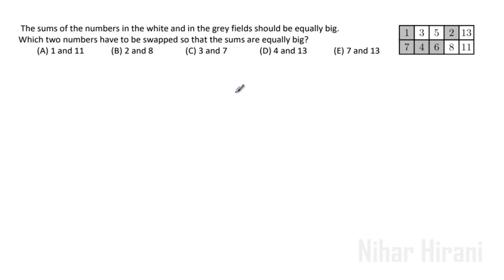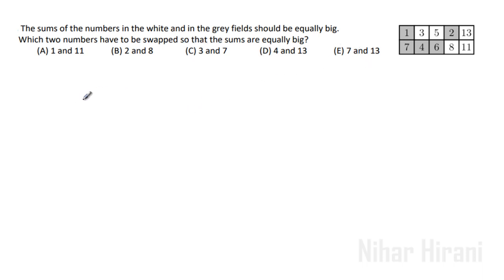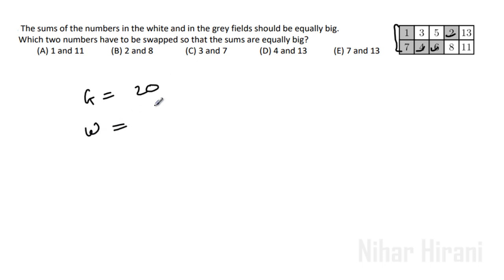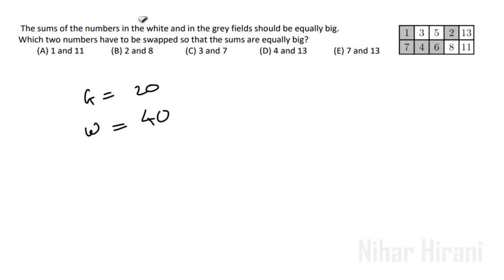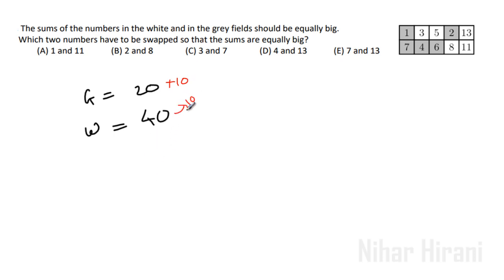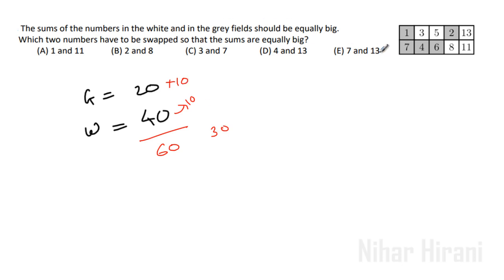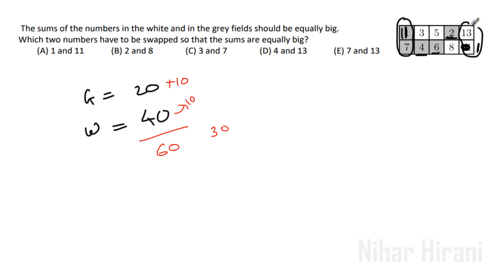The sums of the numbers in the white and in the grey fields should be equally big.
Which two numbers have to be swapped so that the sums are equally big?